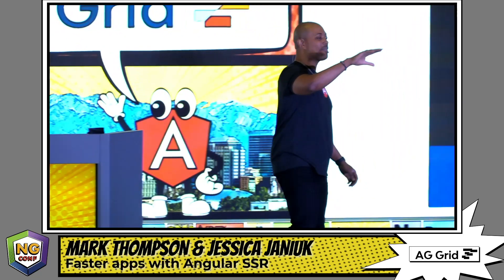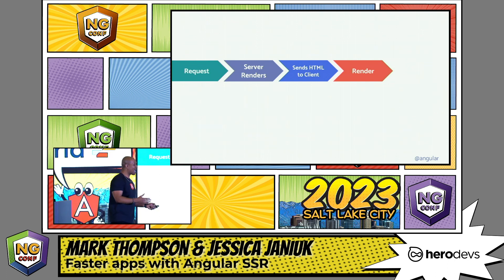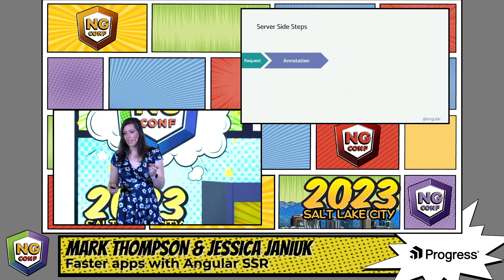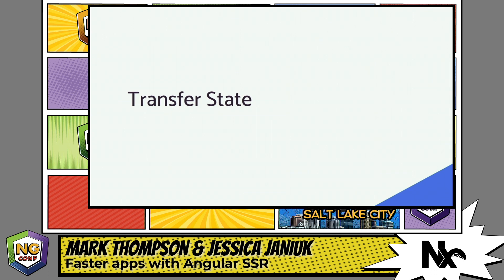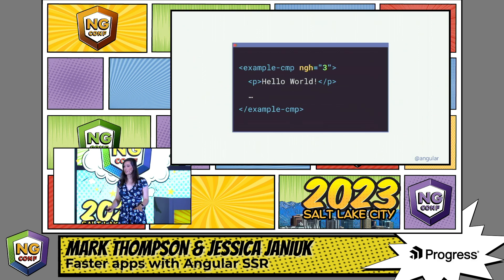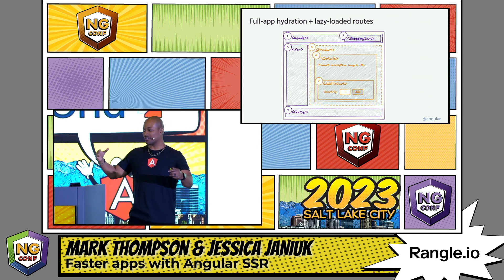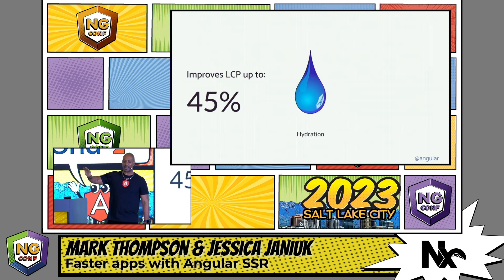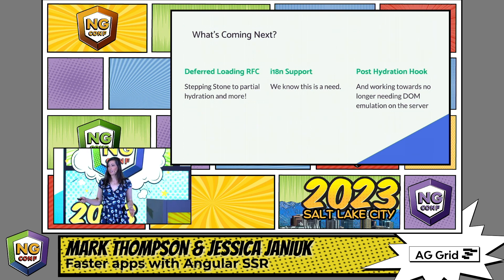Faster apps with Angular SSR | Mark Thompson & Jessica Janiuk | ng-conf 2023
Get the latest on Angular Server Side Rendering straight from the Angular team!  In this ng-conf 2023 talk, Mark Thompson and Jessica Janiuk show us how Angular SSR can boost the speed of your apps.